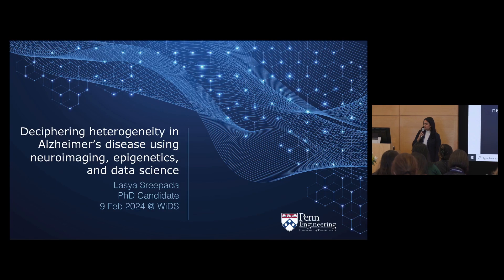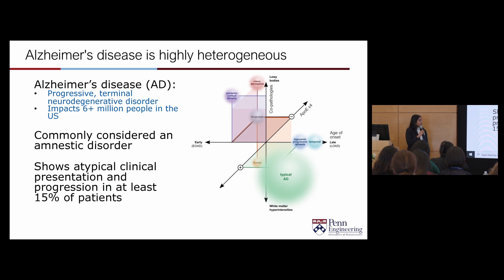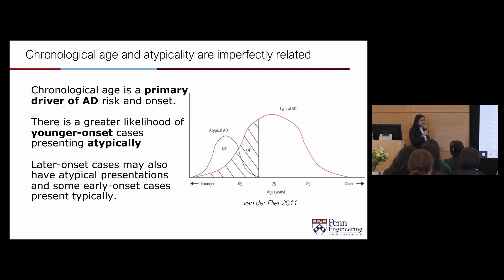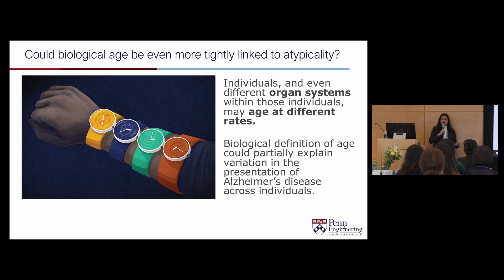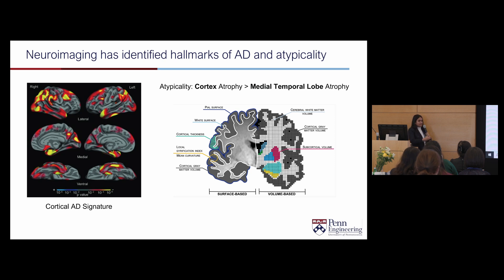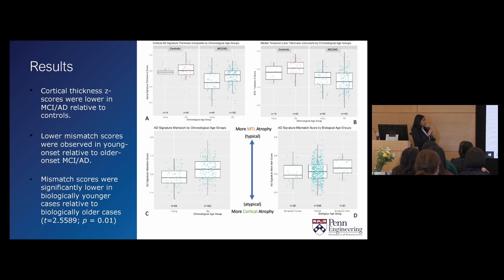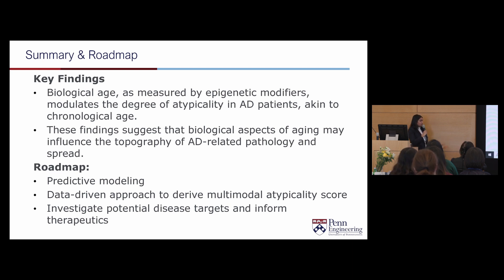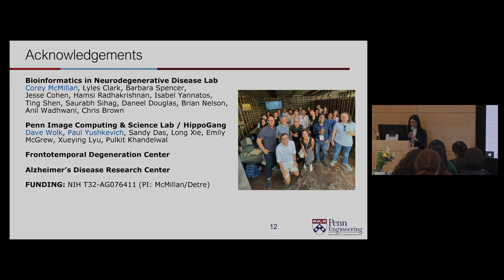WiDS @ Penn 2024 – Lasya Sreepada – Deciphering Heterogeneity in Alzheimer’s Disease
The following presentation was given at the fifth annual Women in Data Science @ Penn Conference on February 8th, 2024.

While Alzheimer’s disease (AD) is typically considered an amnestic, multi-domain disorder, at least 15% of individuals are considered atypical presentations. Often, but not always, atypical presentations are characterized by younger age of onset. Therefore, chronological age is strongly correlated with but does not fully explain atypicality. A biological definition of age may capture additional variance contributing to neurodegenerative patterns in the atypical AD spectrum.

Recent statistical approaches to study biological age include epigenetic clocks, which are algorithms that compute epigenetic age in individuals based on DNA methylation profiles in blood or tissue. Epigenetic age acceleration (EAA) is a robust measure of biological age defined as the residual of epigenetic age regressed on chronological age. Atypicality in AD could be defined along multiple axes, such as the spatial distribution of tau pathology and neurodegeneration, disease severity, or resistance (avoiding pathology) and resilience (coping despite pathological burden). We operationalize atypicality in AD as the relative neurodegeneration of cortex compared to the medial temporal lobe (MTL).

In this presentation, I will illustrate how data science methods are applied to neuroimaging and epigenetic data to investigate heterogeneous disease mechanism, resistance, and resilience in AD.